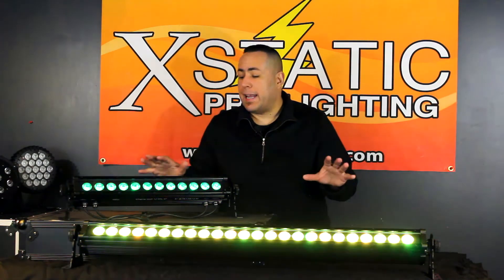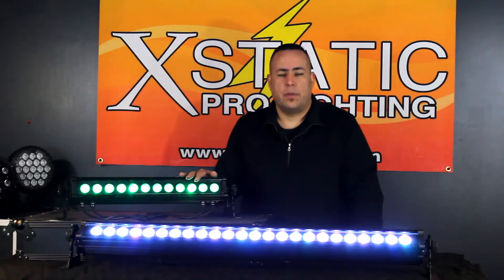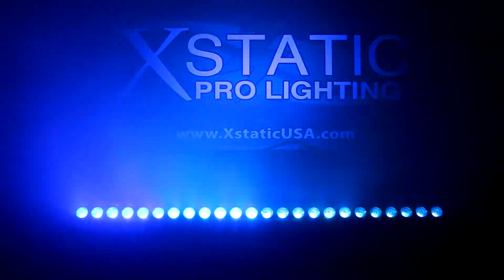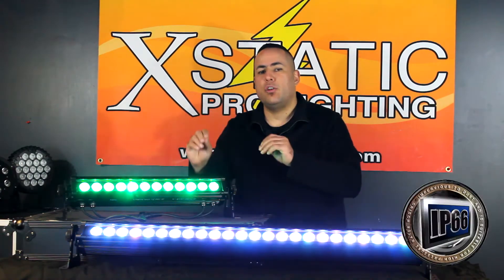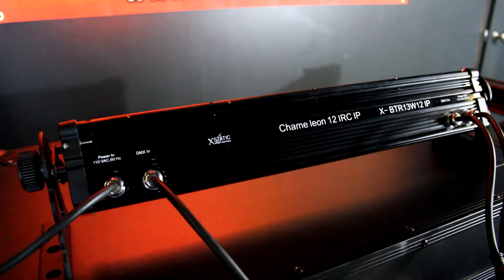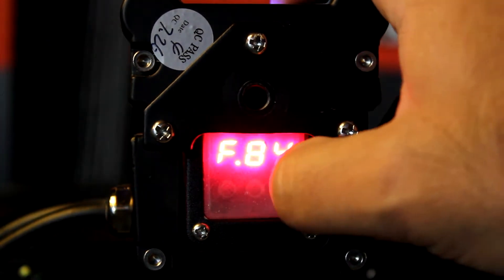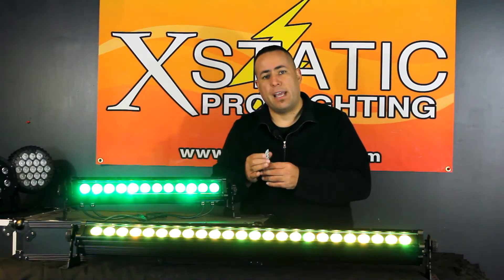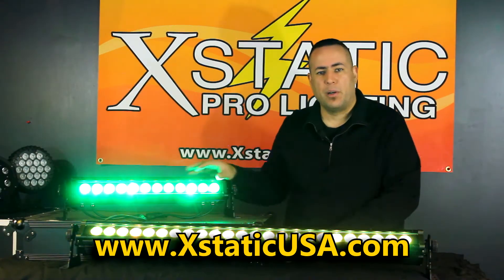Chameleon 24 & 12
Chameleon!
The Xstatic RGB LED WALL WASHERS are robust color-washing fixtures with Tri (3in1) LEDs that create dynamic, full RGB color mixes, producing up to 16 million colors and projecting light up to 75 feet. This advanced 3-color innovation gives users tremendous advantages over single-color LEDs, including improved RGB color mixing, the elimination of multi-color shadows, and a much brighter, more even field.  High power LEDs are rated for up to 100,000 hours and require no maintenance, saving energy and labor costs. The durable housing is sealed, waterproof rated IP66, manages heat dissipation efficiently, keeping the LEDs cool. The fixtures meet all the needs of lighting designers, and architects specifically by offering an exciting new array of effect lighting possibilities, both interior and exterior.

Use it anywhere, any place, Anytime!
Buildings, Facades, Signs, Column Lighting, Statuary, Backlighting, Theater/Stage, Nightclubs, Hotels, Restaurants

FEATURES:
3W TRI Color LEDs for even RGB color mixing (no RGB shadow).
Full RGB color mixing produces 16 million colors.
High brightness LEDs create a bright wash of light, projecting up to 65 feet.
Link up to 24 Wall Washers in a single run.
Adjustable angle design and easy installation maximizes on site flexibility.
Long life, low maintenance LEDs last up to 100,000 hours.
DMX 512 compatible.
All units feature durable aluminum alloy housing with IP66 rating for plug-in use in wet locations.
Housing design keeps cool and protects electronics and LEDs from heat, prolonging life.
LED sources save significantly in energy and maintenance costs when compared to any other type of flood light source.
Available in two lengths with adjustable tilt with locking handle design allows on-site housing angle control.